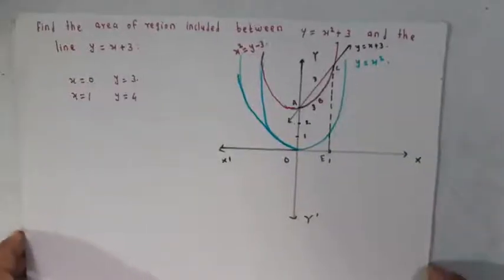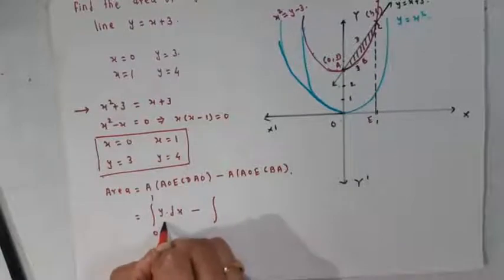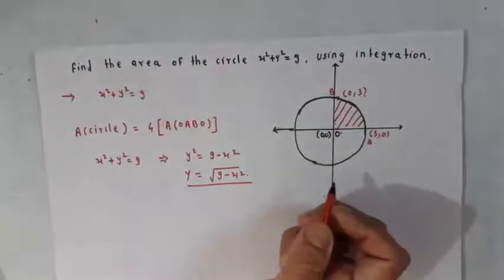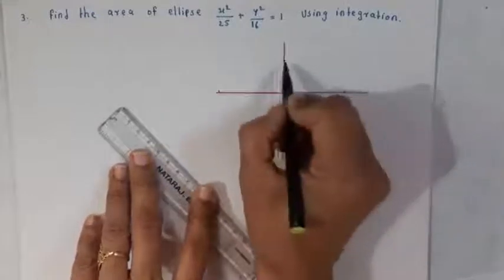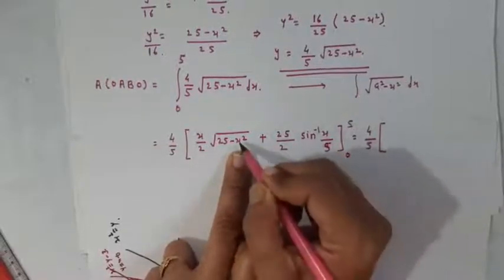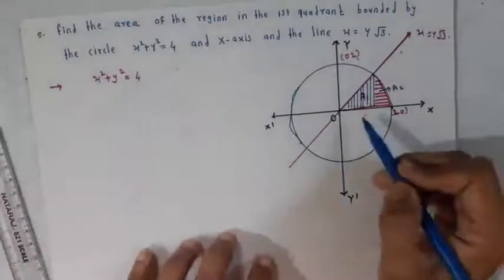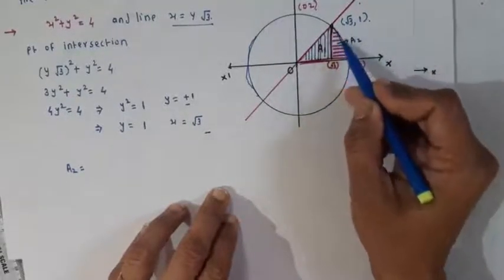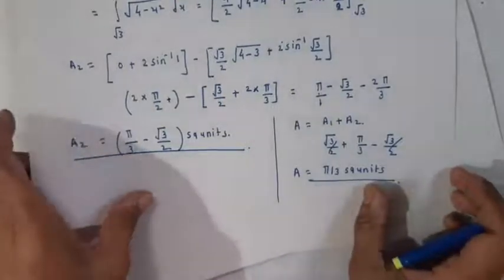12th standard: Maths II: 4 Application of Definite Integration: Miscellaneous Exercise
Miscellaneous Exercise: word problems